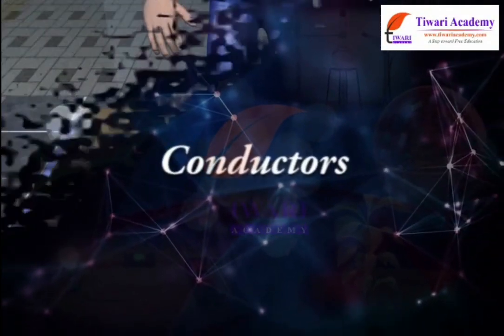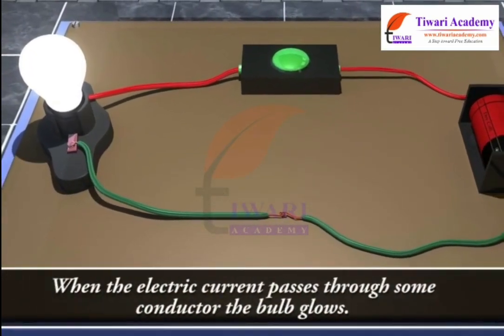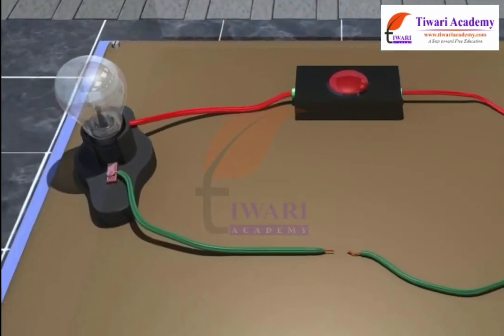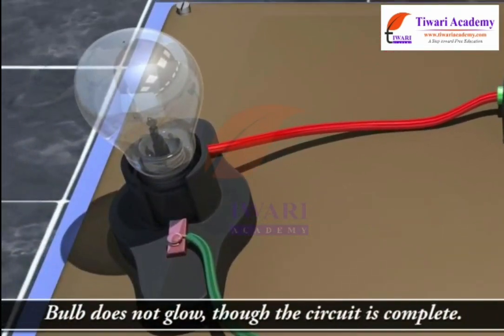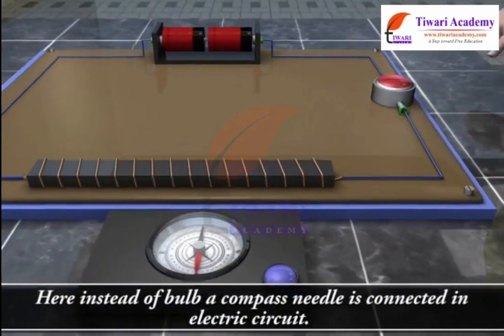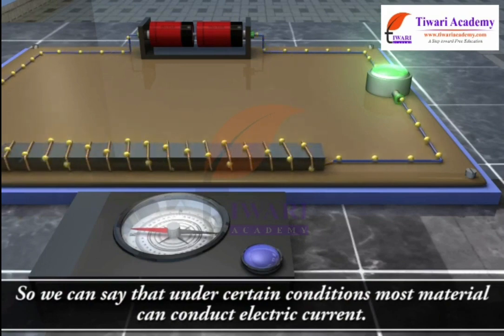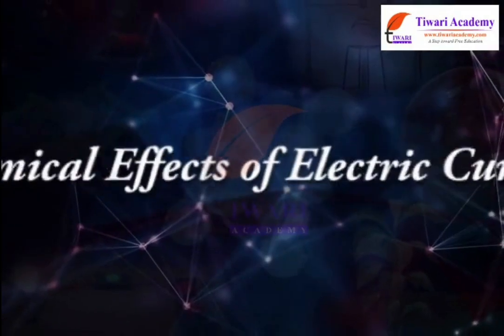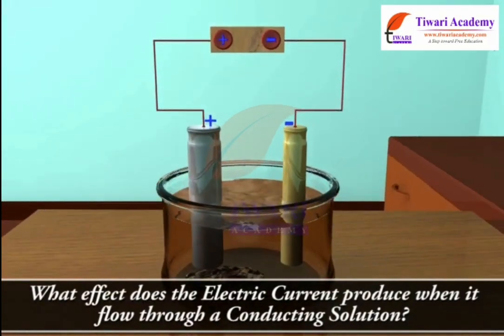Class 8 Science Chapter 11 Chemical Effects of Electric Current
Class 8 Science Chapter 11 Chemical Effects of Electric Current. and get all videos of solutions.